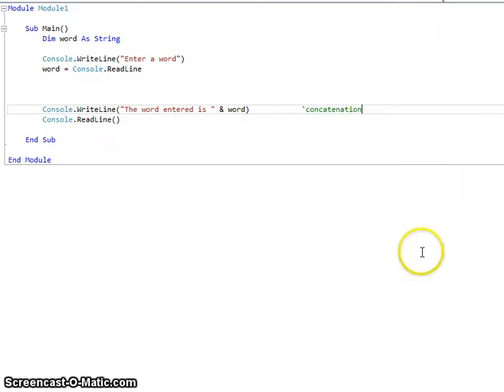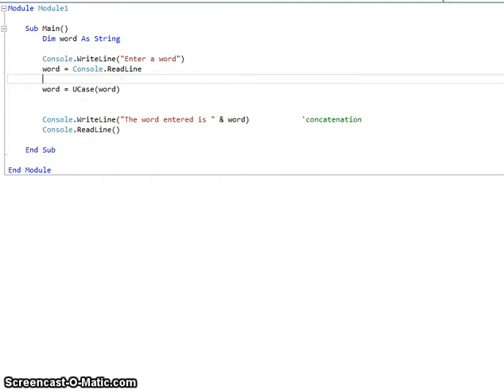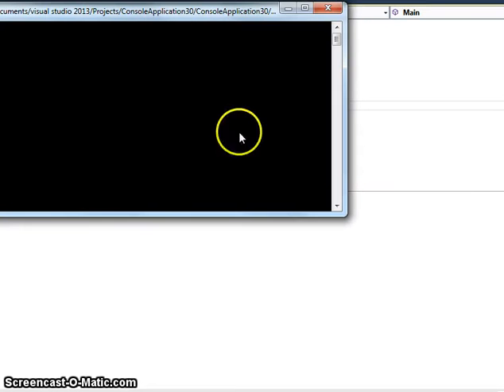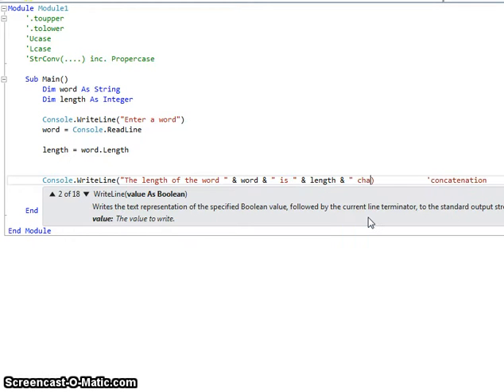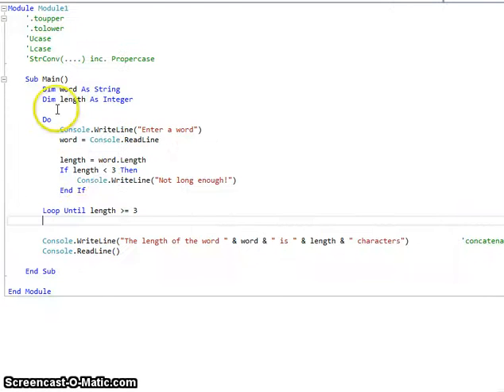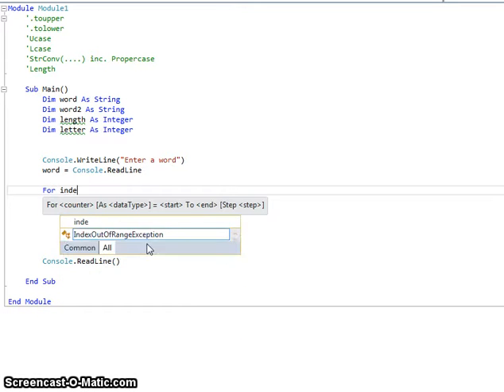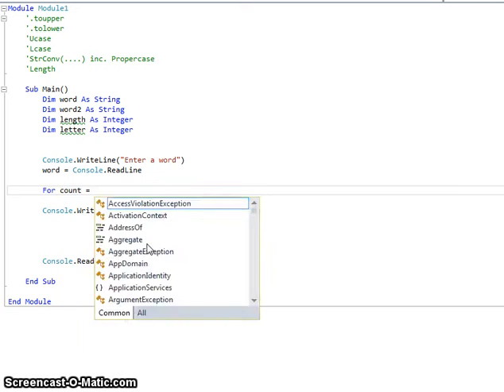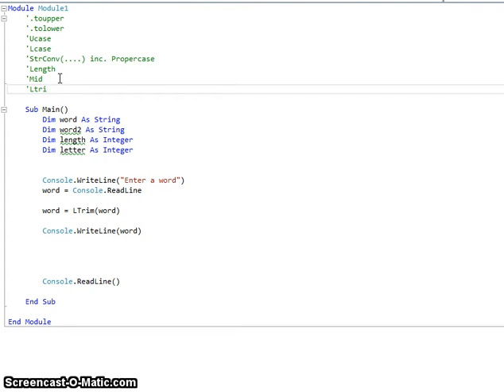VB Programming - String Functions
Video for Visual Basic programming for AS Computer Science. String Functions. Turning strings into upper case, lower case, proper case. Using length, Mid function and Ltrim, Rtrim.